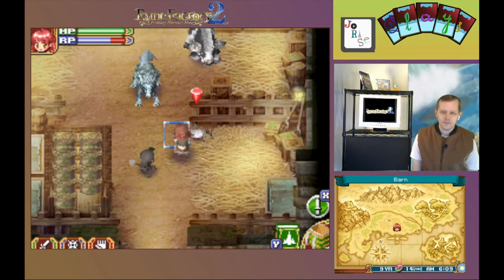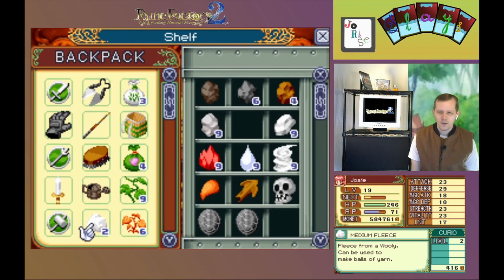Let's Play Rune Factory 2 Episode 104: Monster Care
Hundred and fourth episode of the Rune Factory 2 let's play with commentary by me, JoRaSe. Rune Factory 2 A Fantasy Harvest Moon is the copyright property of Natsume Inc. and Marvelous Interactive Inc., and is licensed by Nintendo for use on the Nintendo DS line of handheld game consoles. Nintendo and the DS line are copyright property of Nintendo.

Timestamps:
Intro: 00:00
Start of Gameplay: 00:44
Trieste Forest Night Fights: 01:10
Water, Cleanup, and Harvest Session I: 07:16
Blessia Island Battles: 13:29
School Workshop Resources: 20:59
Caring for Monsters: 24:16
Ending Sequence: 30:27